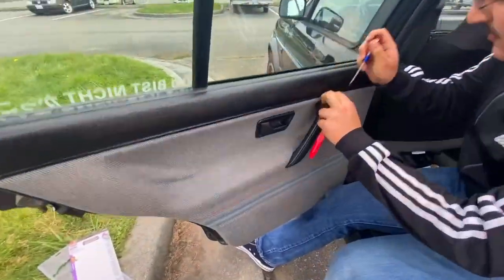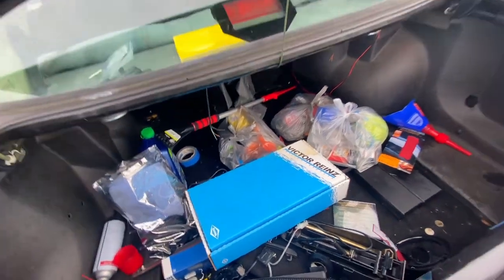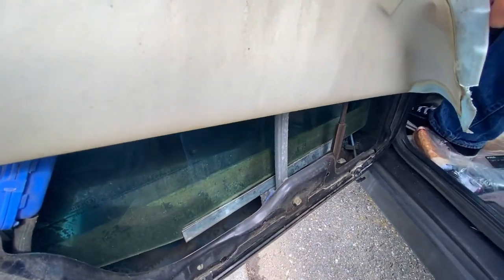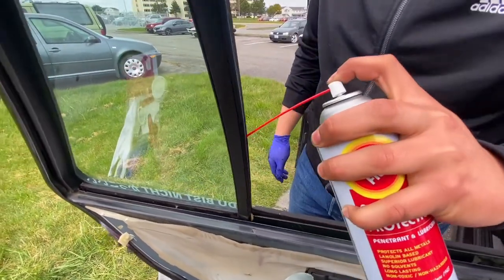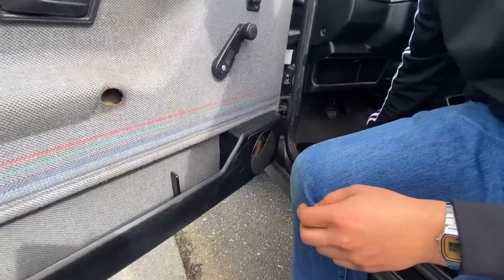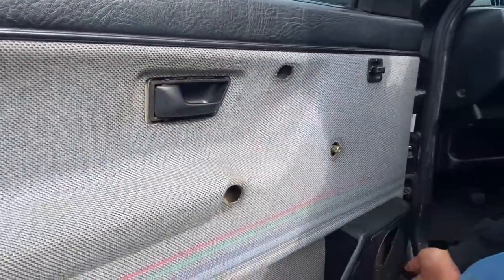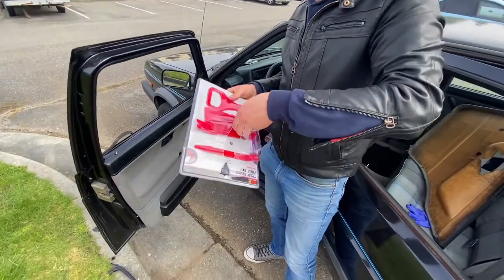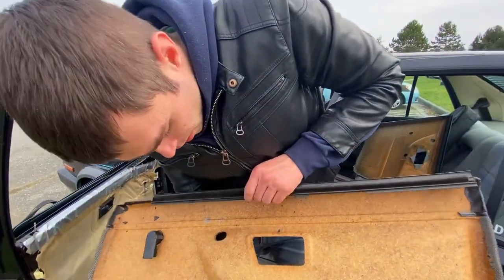It Took Me 40 Minutes to Remove This Door Panel! Putting Love to Classic Volkswagen Jetta!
Hey Friends:)

In this video we are taking all the door panels off in order to lubricate all the window tracks and regulators! PATIENCE IS THE KEY!

I love socializing and meeting new people:
1) VITO'S GARAGE ON FACEBOOK: